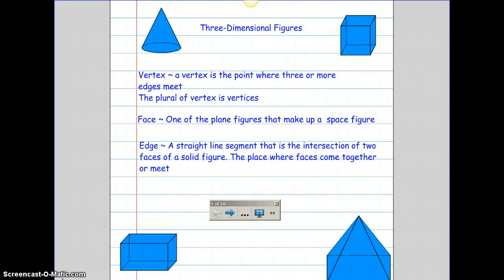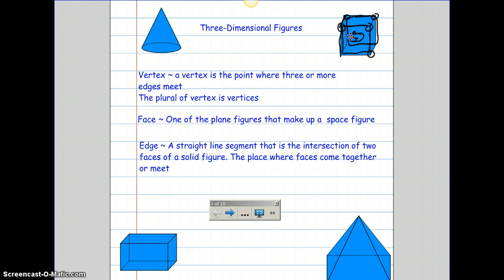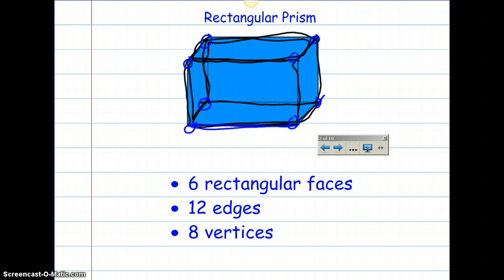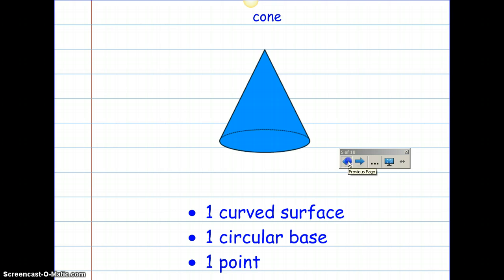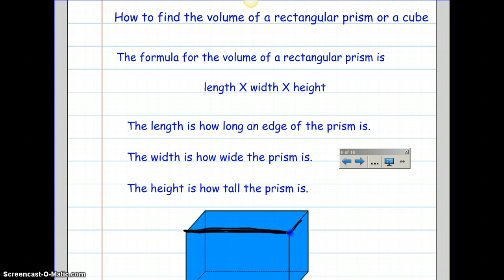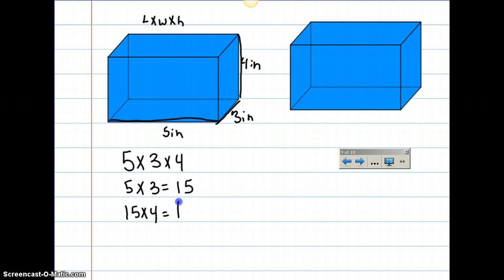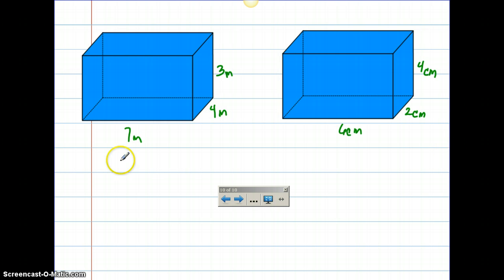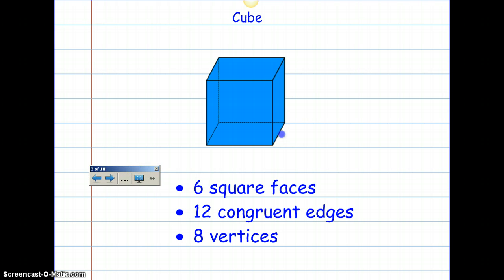Three dimensional solids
Our three dimensional solids video